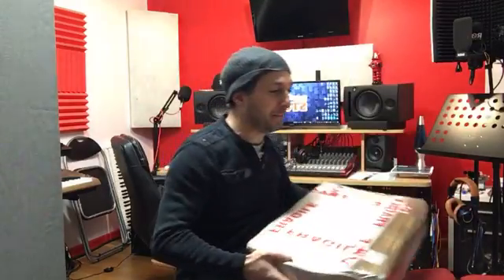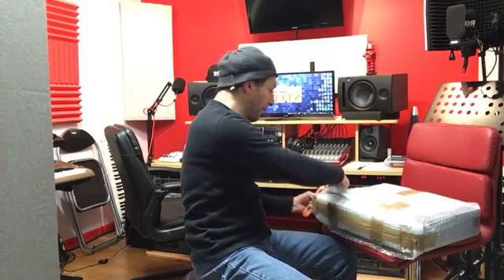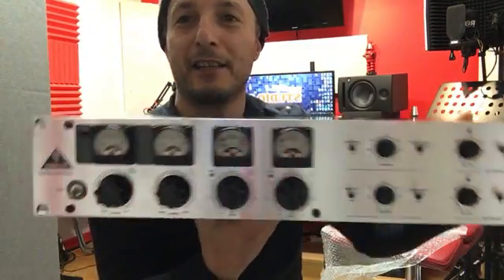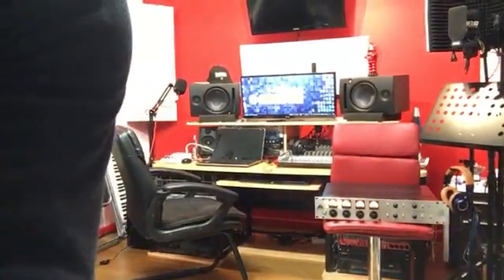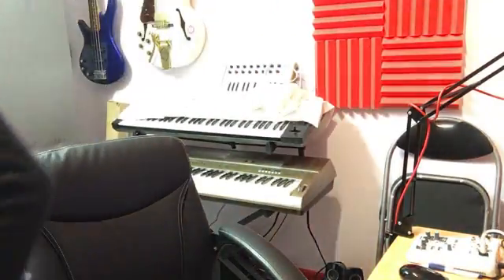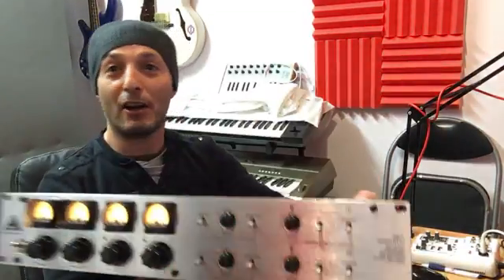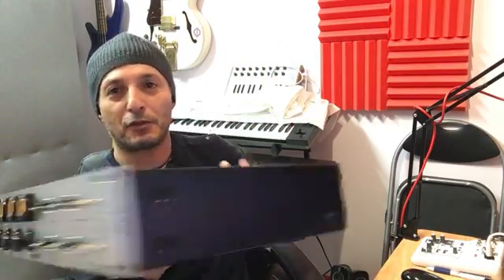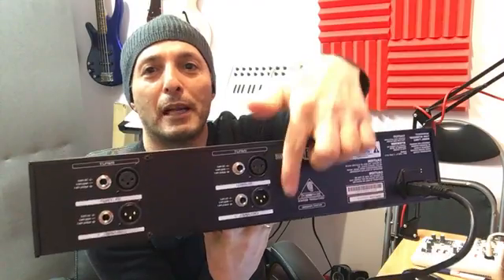Livestream unboxing Behringer T1953 Tube Mic Pre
Replacement lights behind the Tubes:
24V BA9S 4W CLEAR FILAMENT GLOBES